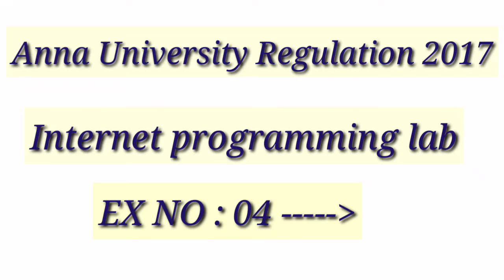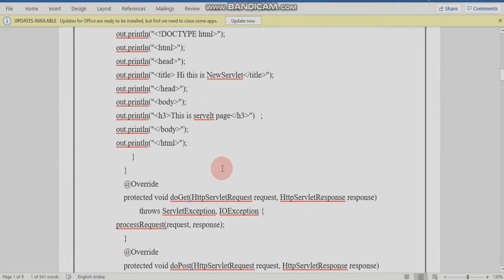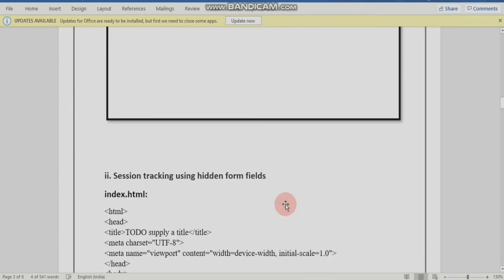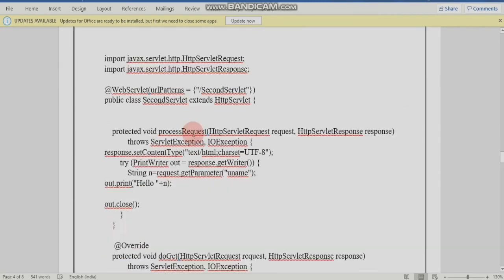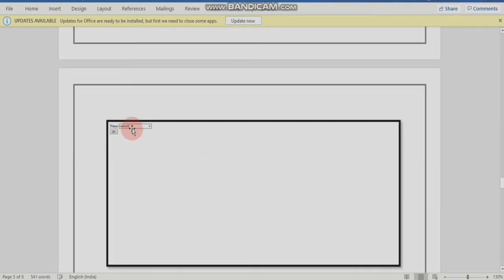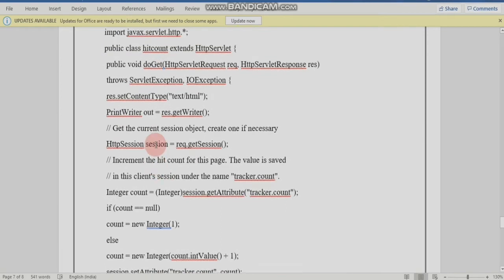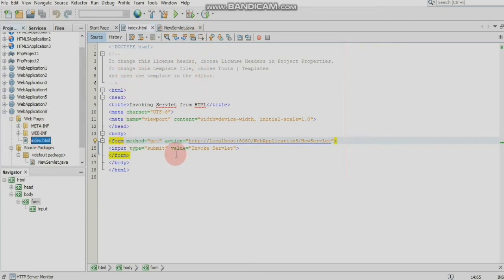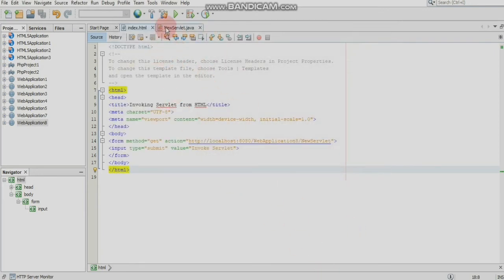IP Lab Experiment 04 Solution|Tamil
Hi Friends.
IP Lab Experiment  04 :
Write programs in Java using Servlets:
i. To invoke servlets from HTML forms
ii. Session tracking using hidden form fields and Session tracking for a hit count

IP Lab Experiment  04 video gives us overall explanation and how to run this Experiment  04 in NetBeans8.2  software

Any queries in this experiment 04 ask me in comment section.

Experiment  04 Solution..

Experiment  04 Solution..